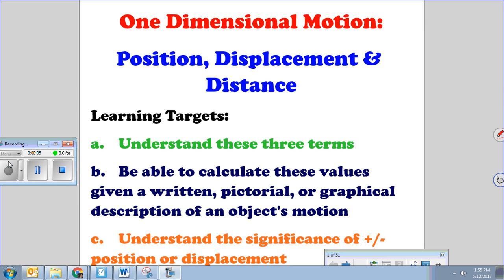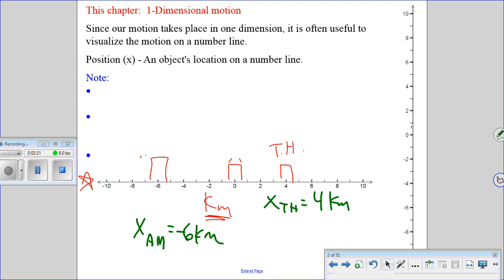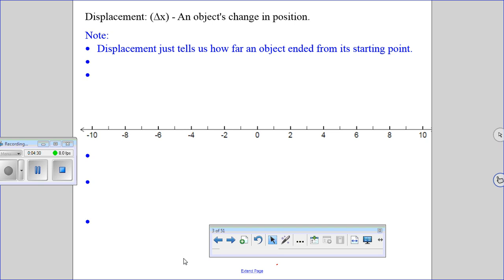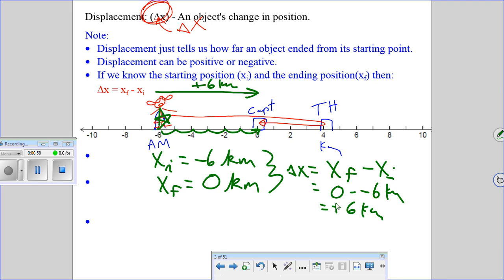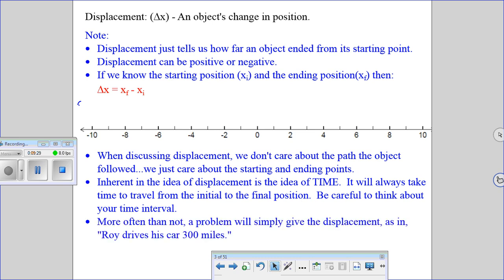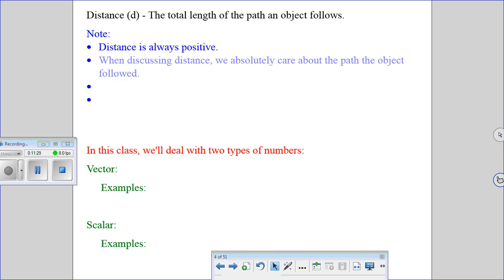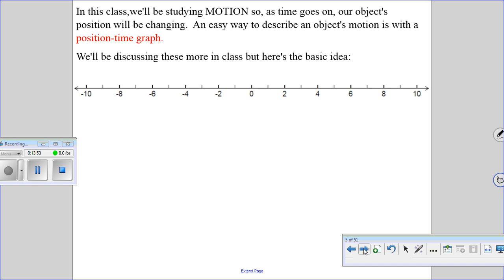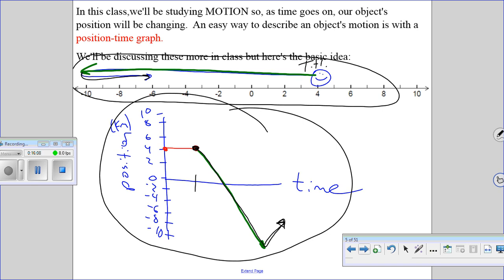H Position, Displacement and Distance